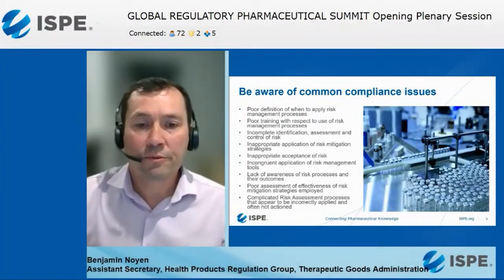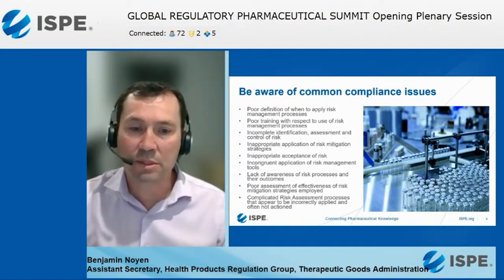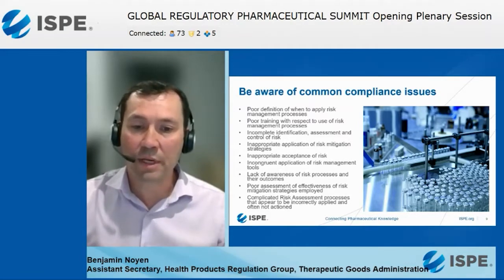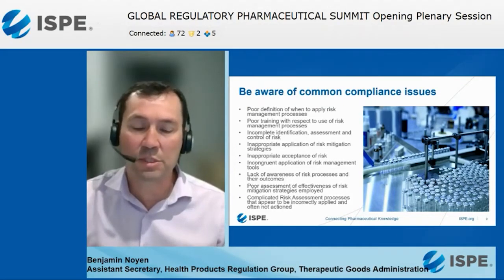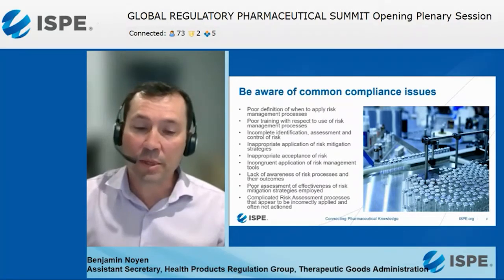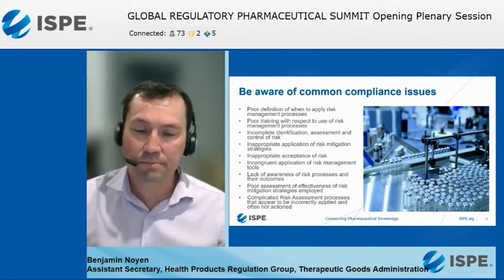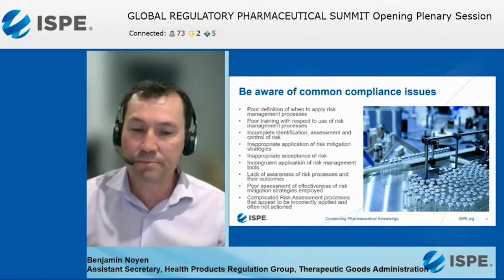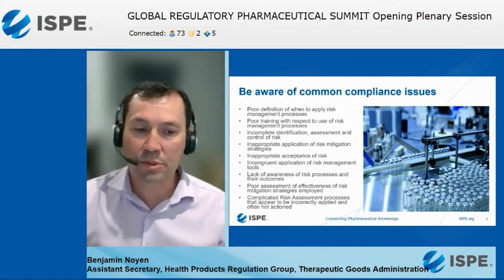2021 ISPE June Regulatory Summit Keynote Benjamin Noyen TGA